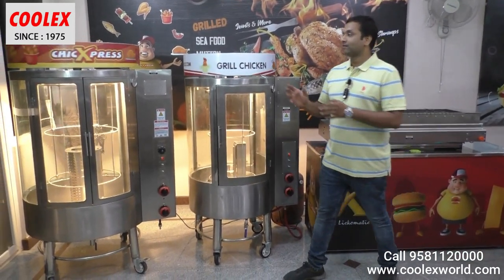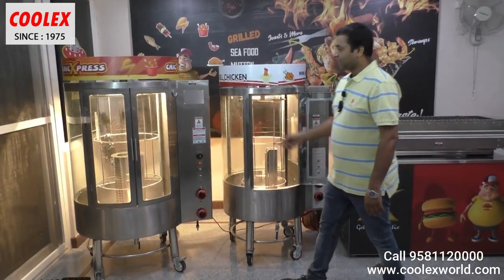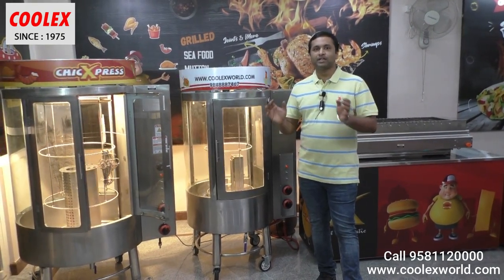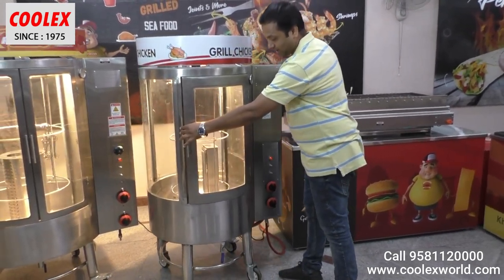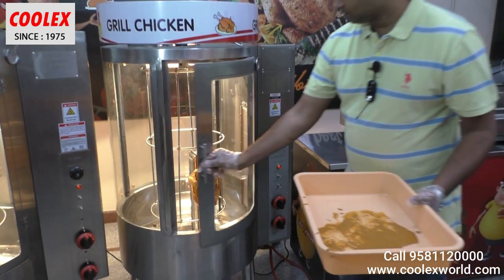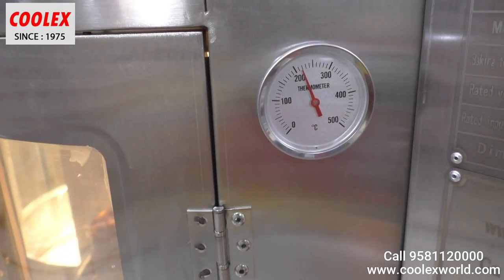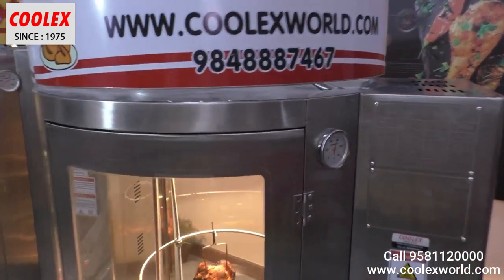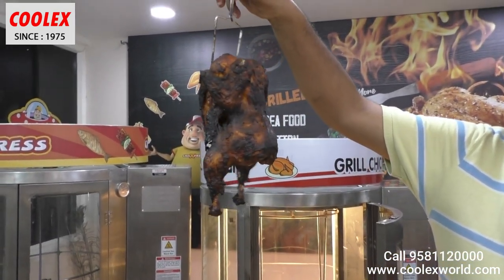15 BIRDS GRILL CHICKEN MACHINE, 360 DEGREE GLASS ROUNDED DESIGN ,INFRARED BURNERS PERFECT COOKING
GRILL CHICKEN MACHINE  IS A POPULAR BUSSINESS IN INDIA.THE MAIN REASON IS THE SELLING COST OF WHOLE CHICKEN BEING LESS. IF THE CHICKEN IS COOKED MORE PERFECTLY THAN A NORMAL MACHINE WHY DONT YOU CHOOSE IT. OUR MACHINE CAN GRILL FISH,SEAFOOD ,MUTTON , CRABS AND MORE.
COME TO SEE THE LIVE MACHINE AND TASTE THE FOOD.